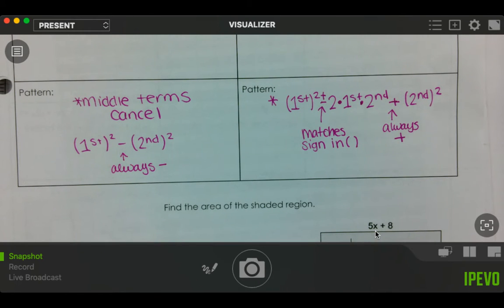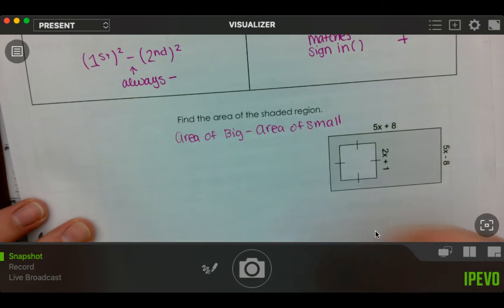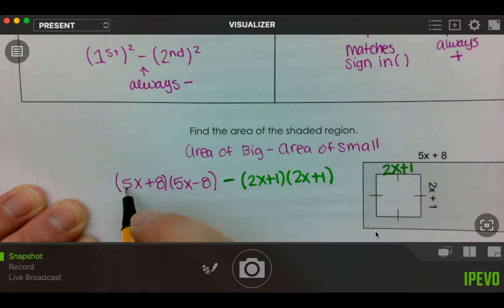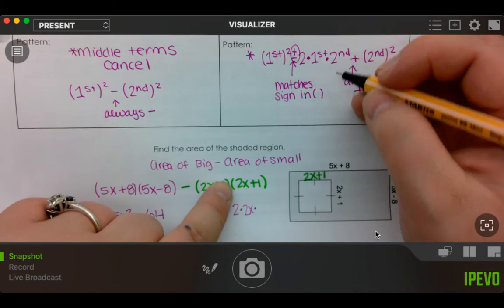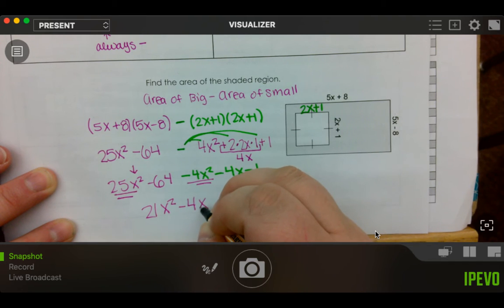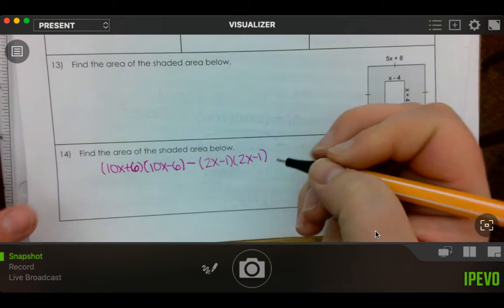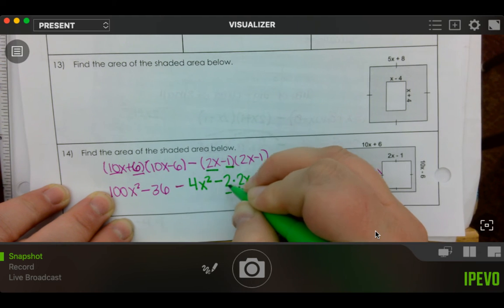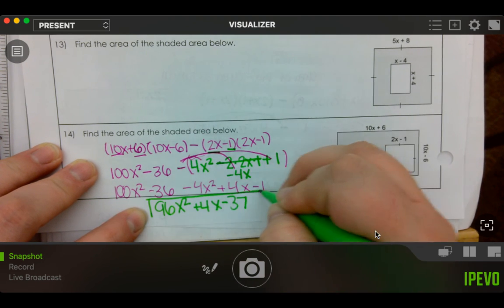6.4 Notes (Part 2)